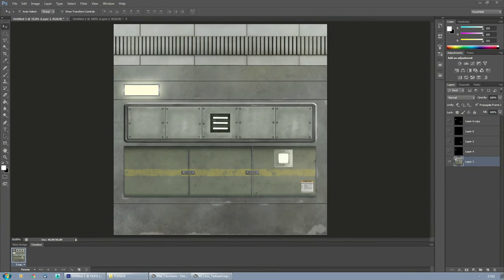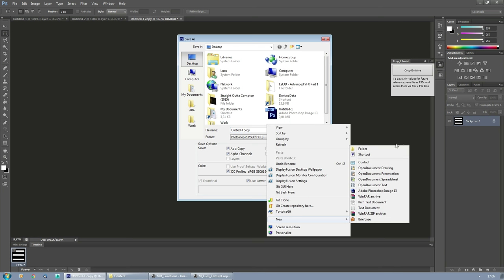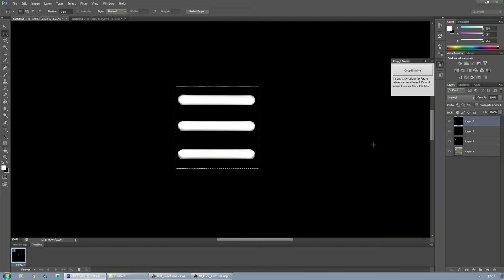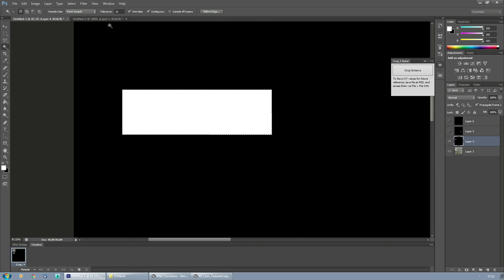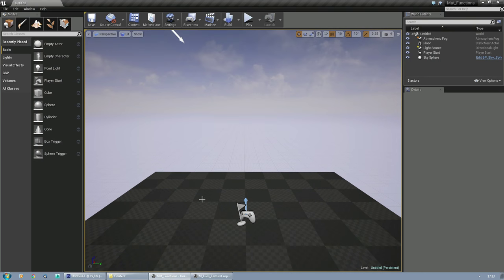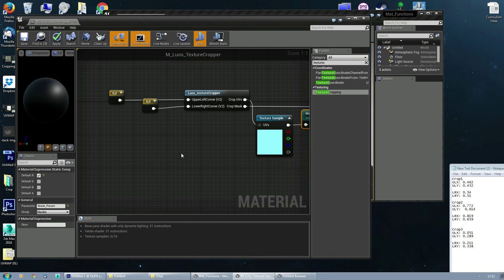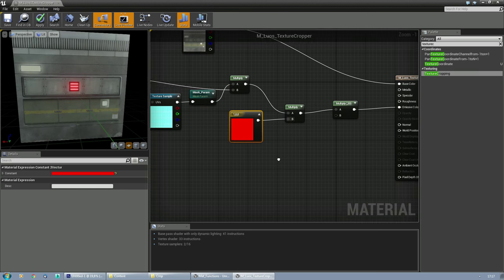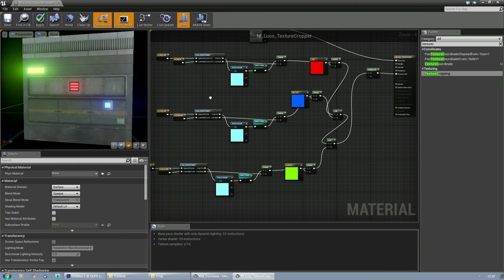UE4 - Advanced Mask Texture Optimisation Tutorial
Small guide/Tutorial on how to optimize the use of masks/separate RGB channels even further.

This can save you between a few up to a few hundred MB per project :)

(Epic created the original one, I modified it to work on newer Photoshop versions)